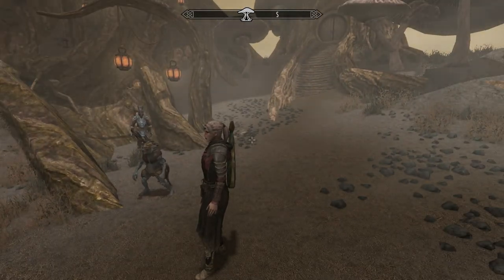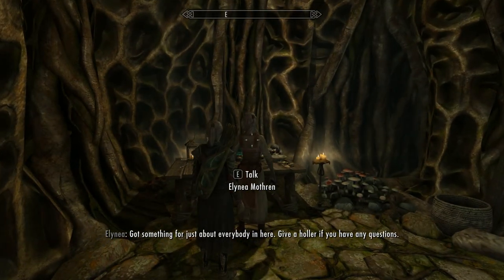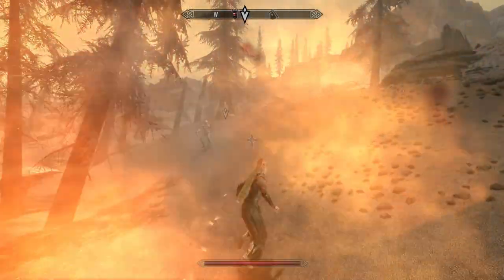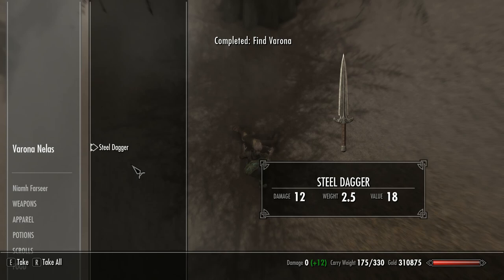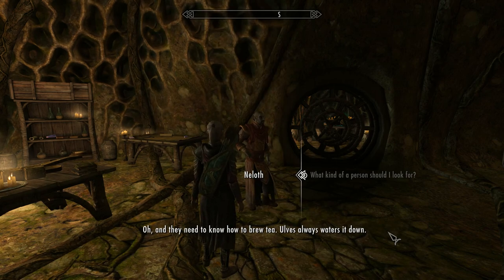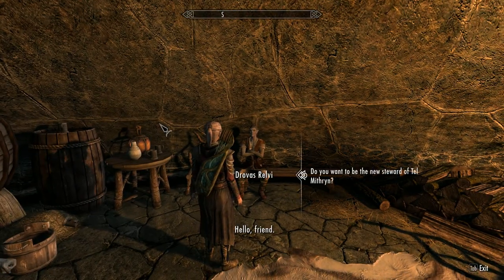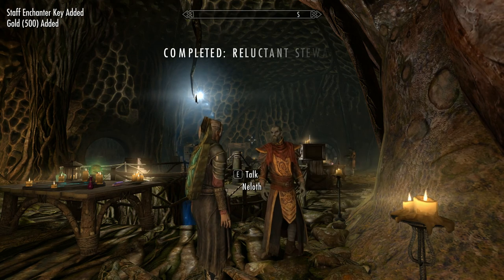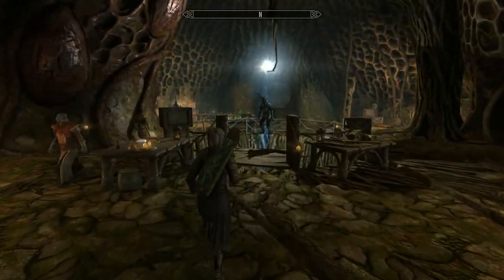Skyrim Dragonborn DLC, The Reluctant Steward, Black Book Hidden Twilight, The Staff Enchanter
Skyrim Dragonborn DLC, The Reluctant Steward Quest, Get The Black Book Hidden Twilight, And Get The Staff Enchanter. In this video I'll show you how to get hold of the Black Book Hidden Twilight and get full access to Neloths Staff Enchanter